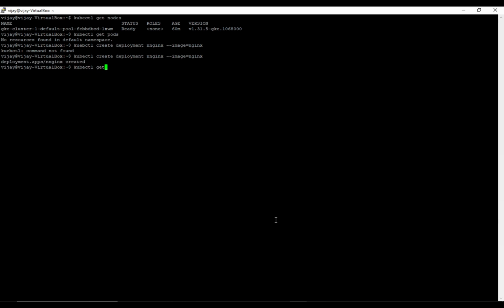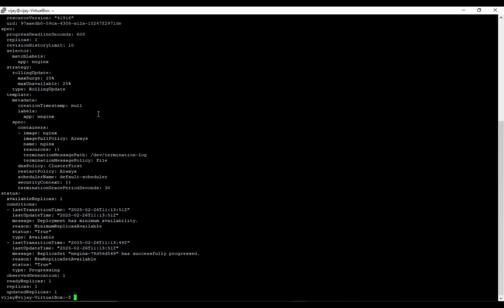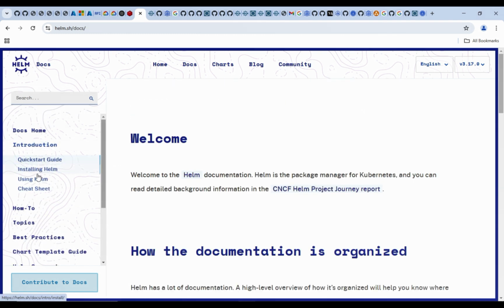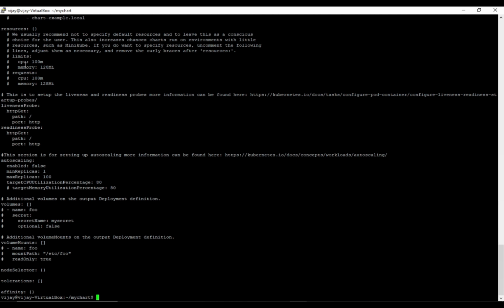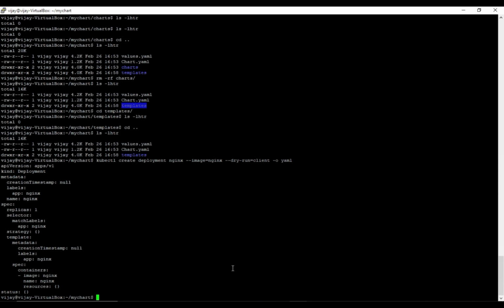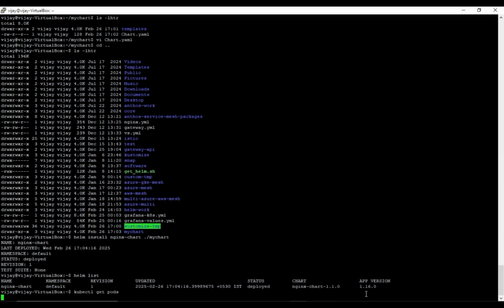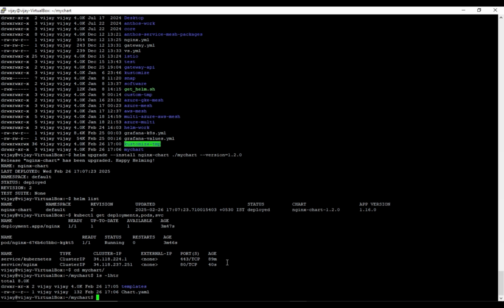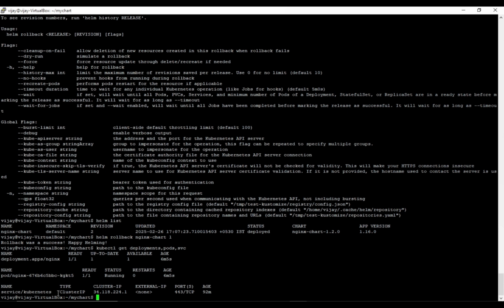1. Introduction to Helm Charts and Creating your first Helm chart